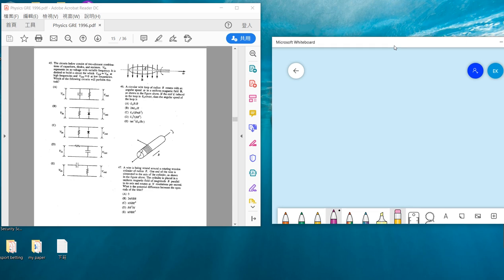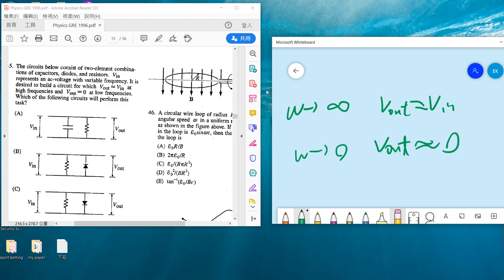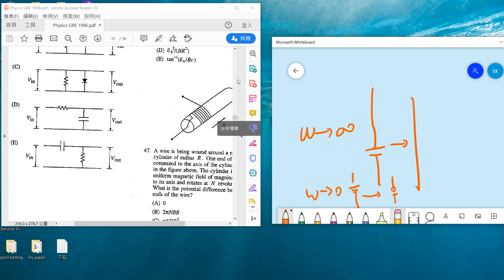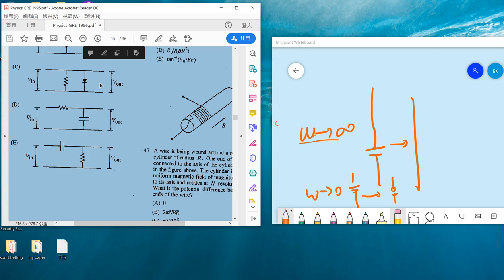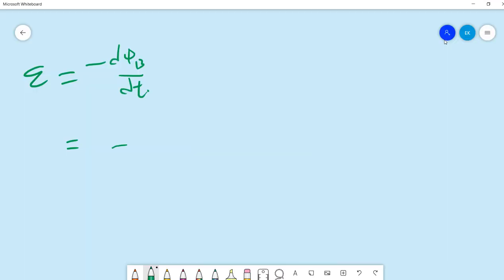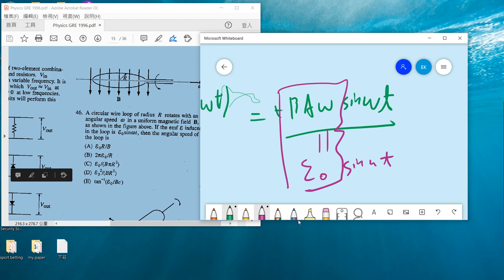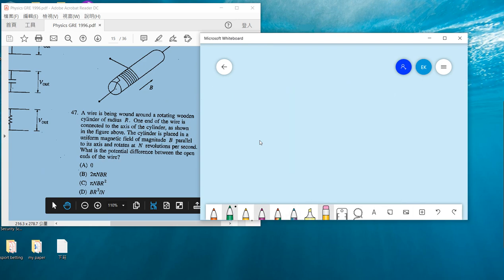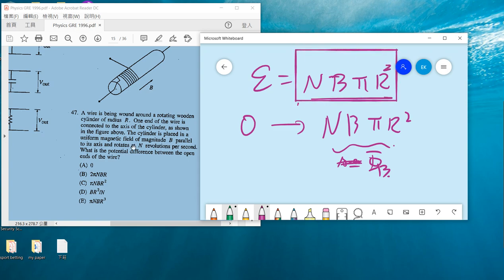Gre physics gr 9677 solution Question 45 - 47